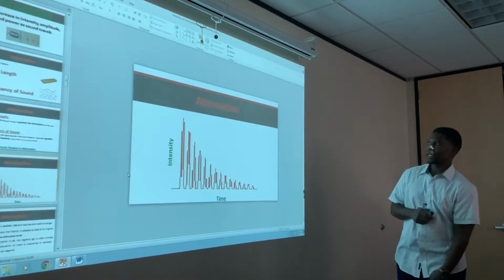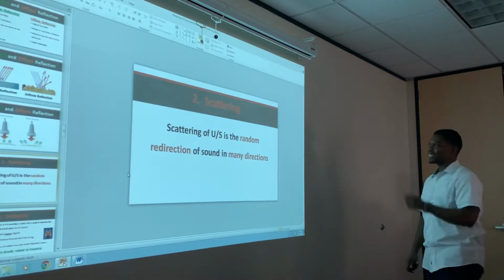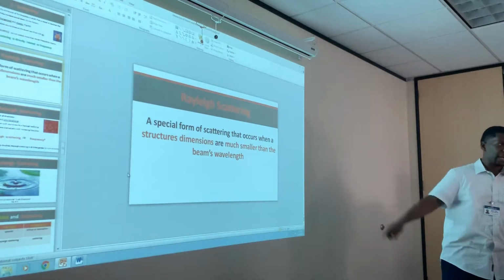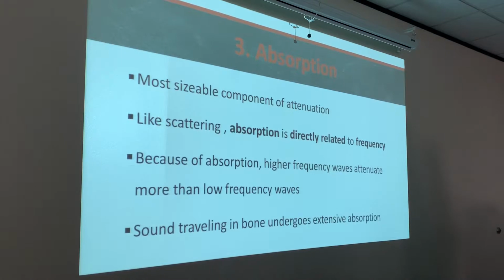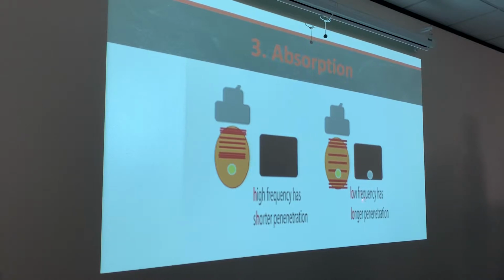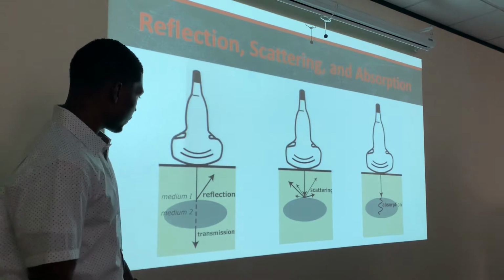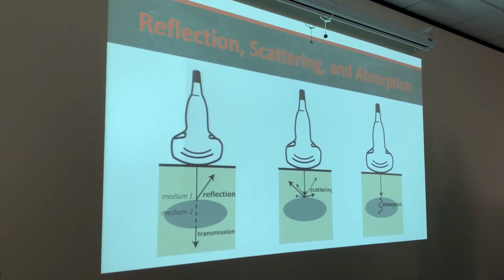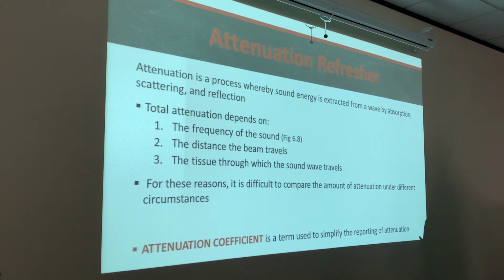Ep 131: Chapter 6 Physics Part 8